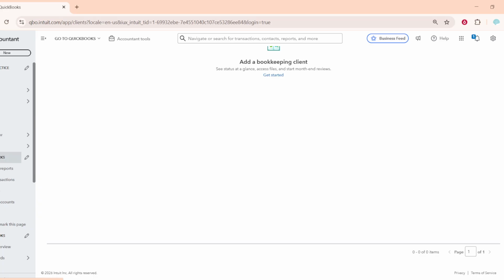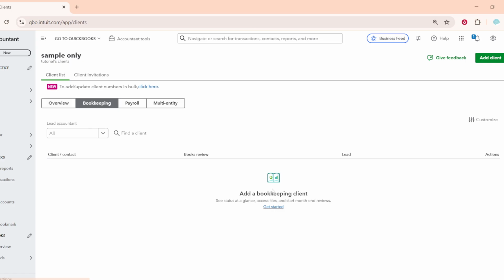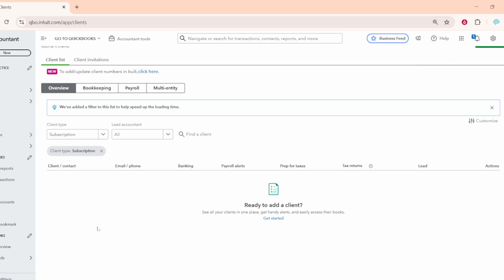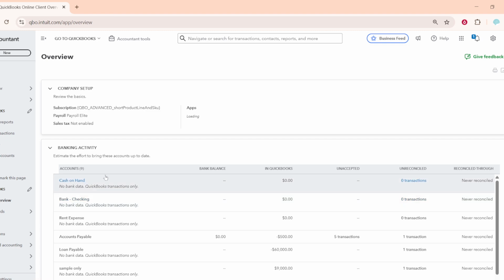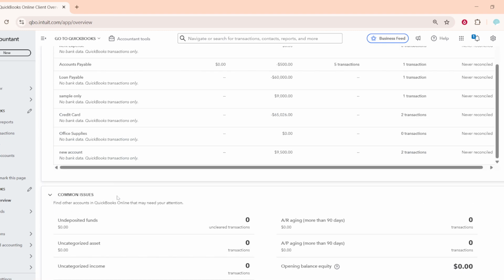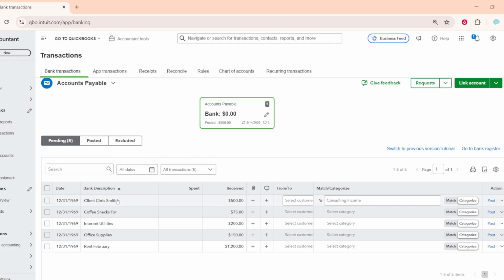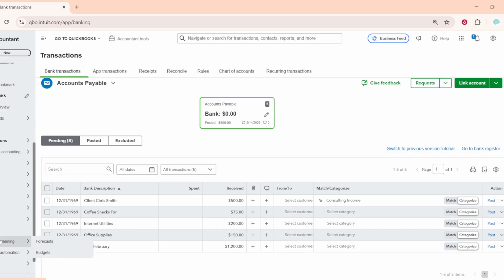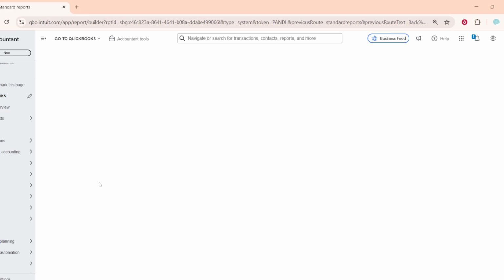How to ensure compliance using QuickBooks Accountant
In this video We will show you How to ensure compliance using QuickBooks Accountant how to complete the quickbooks certification for accountants, how to use quickbooks online, how to quickbooks, how to use audit trail quickbooks, quickbooks compliance reporting, how to setup quickbooks, quickbooks online accountant, quickbooks compliance review, how to be a quickbooks proadvisor, dcca compliant quickbooks chart of accounts, quickbooks accounting, dcaa compliant quickbooks, is quickbooks dcaa compliant?, match quickbooks to tax return, dcaa compliant accounting systems